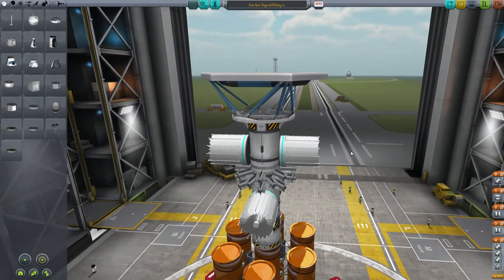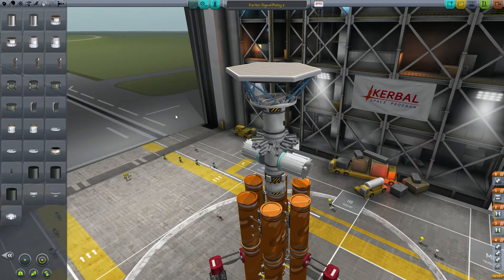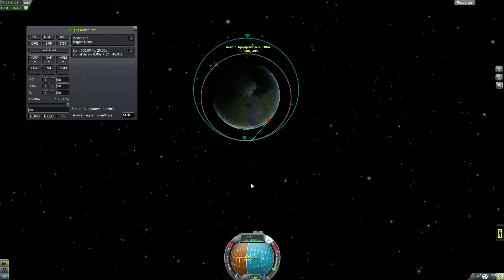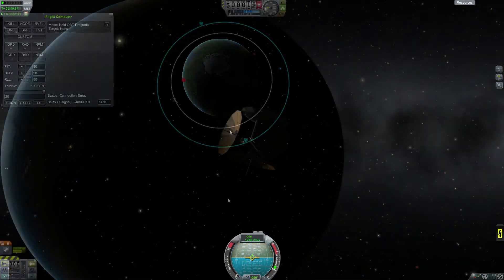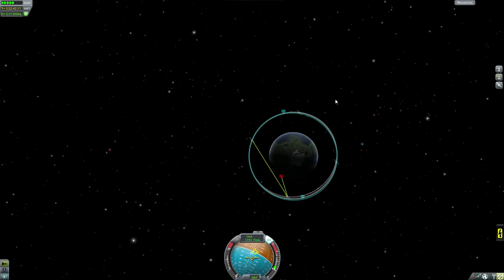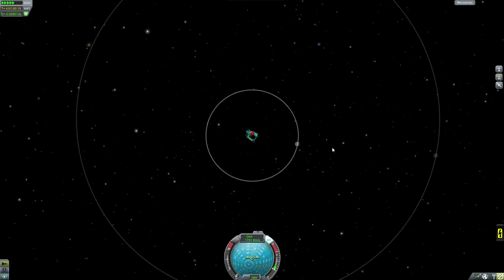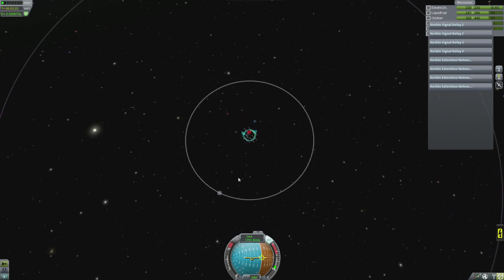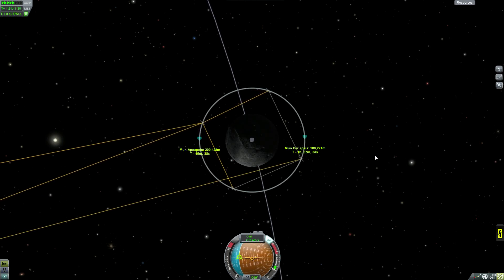Kerbin Signal/Power Relay network. Mod'ed KSP with Veio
---Info---

I throught it would be fun to mess about with a few Mod's :) The ones used are listed below.

Vincent Tone-Astronaut

---Game---

Kerbal space program (KSP) is a game in which you develop your own space agency by building rockets and space planes. You can then fly them to a number of planets and orbiting bodies all across the Kerbal solar system.

To support the beta check out or find it on Stream!